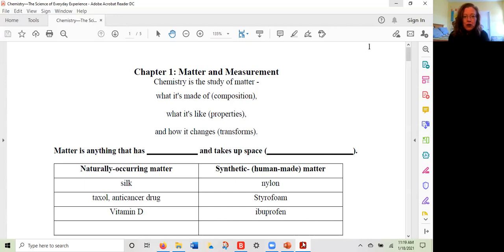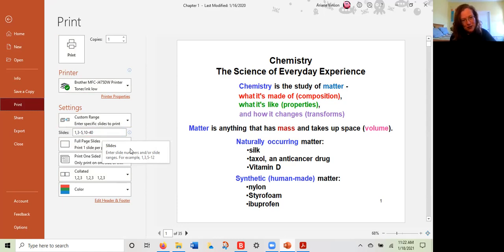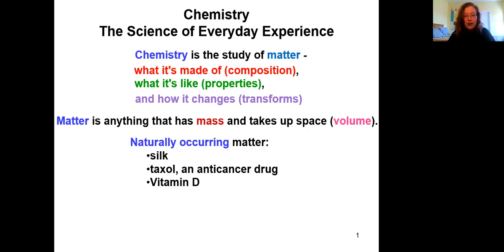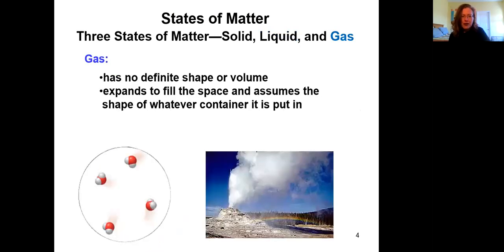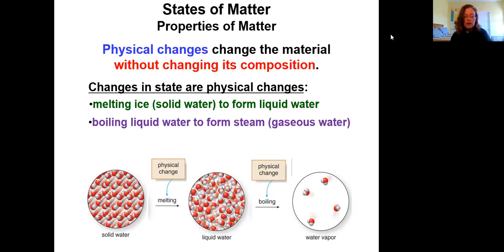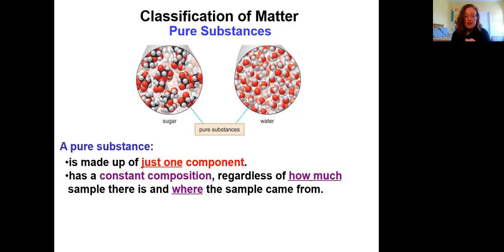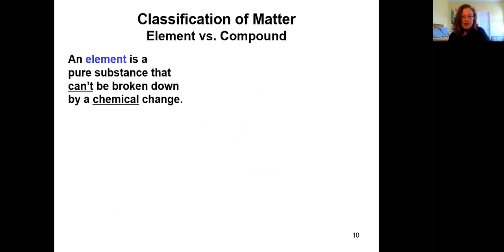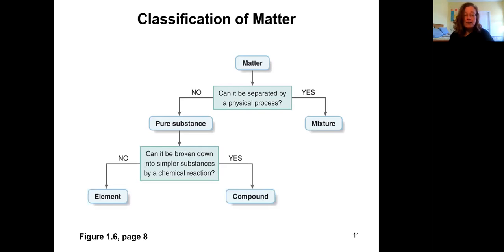Ch. 1 Pt. 1 Matter Presentation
Definition of Matter, Physical vs Chemical properties and changes, Pure Substances vs Mixtures, Elements vs Compounds